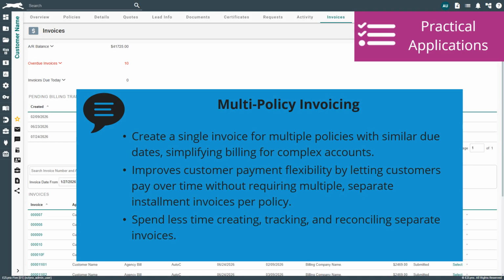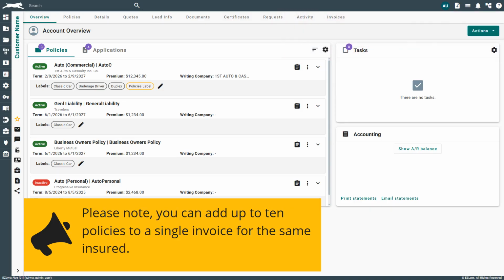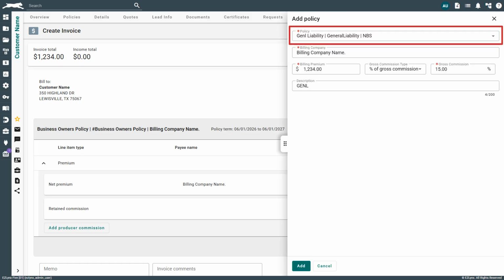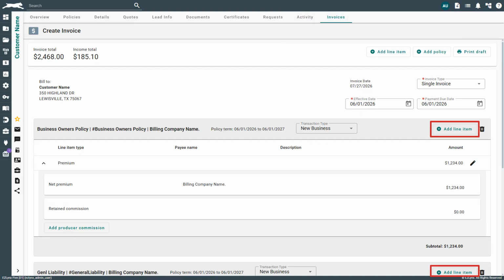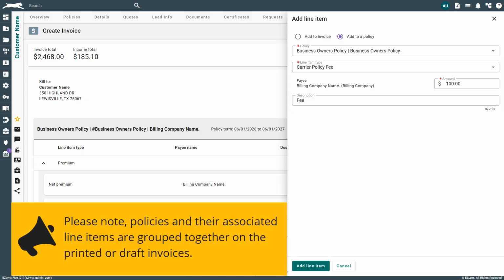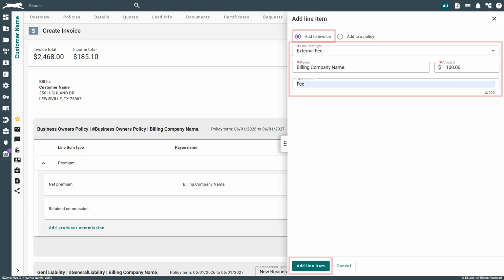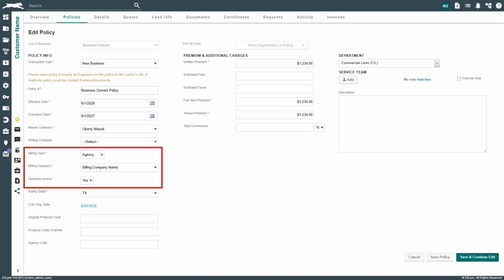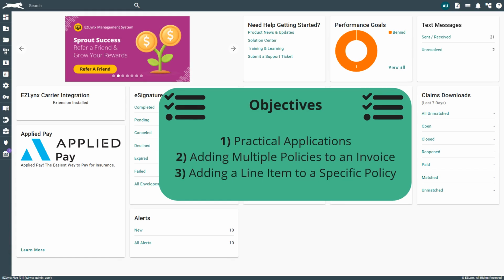EZLynx 5.0 - Multi-Policy Invoicing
Learn how to create multi-policy invoices in EZLynx Accounting! In this video, you'll see how to combine up to ten policies for the same insured onto a single invoice, and add line items to specific policies. Check out our Accounting playlist to learn more about EZLynx Accounting!

0:00 Intro
0:24 Practical Applications
0:47 Adding Multiple Policies to an Invoice
1:46 Adding a Line Item to a Specific Policy
3:12 Policy Shell Workflow Mention
3:28 Additional Resources
3:42 Outro